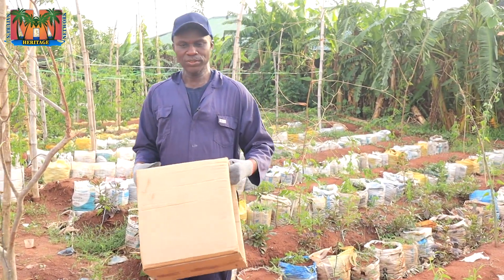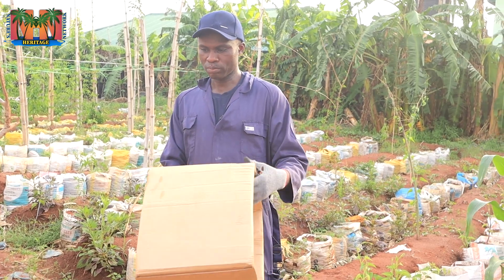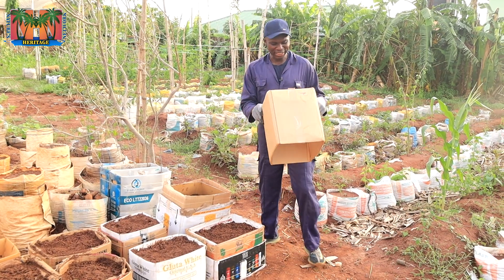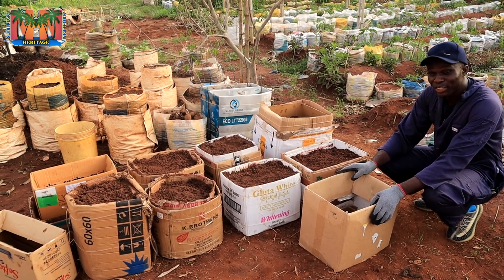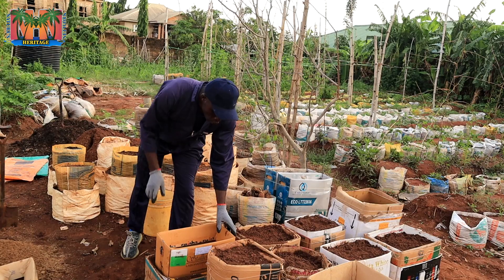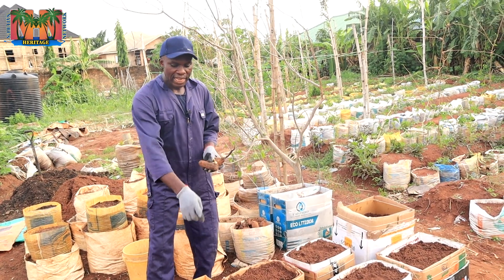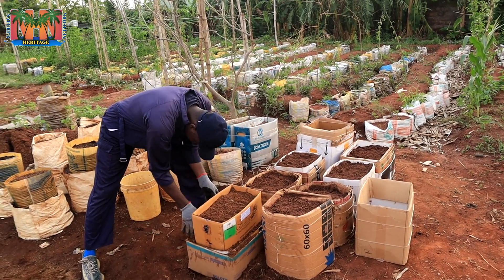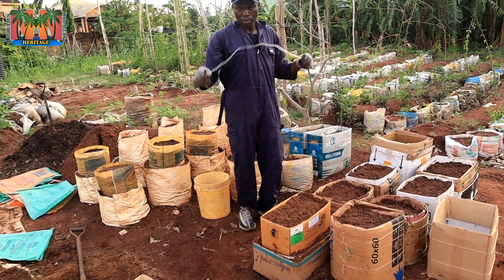Yam-in-CARTON: Can large tubers be grown from CARTONS? Find out!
Is it possible to grow large tubers of yams from cartons? Will the carton be able to withstand the rain throughout the 6 months? If this happens then it will be a major breakthrough because it is biodegradable and as such eco-friendly.
So let's find out in this amazing experimental video